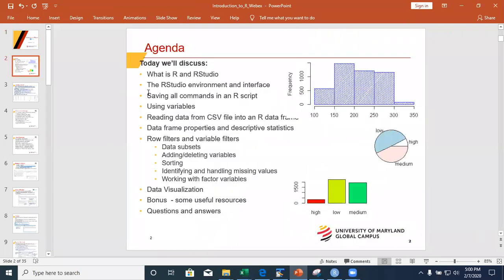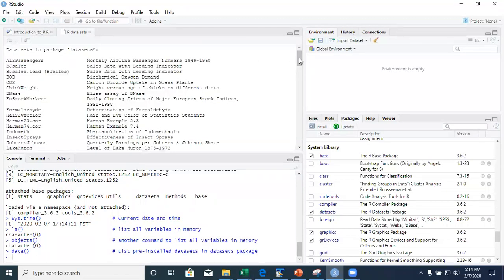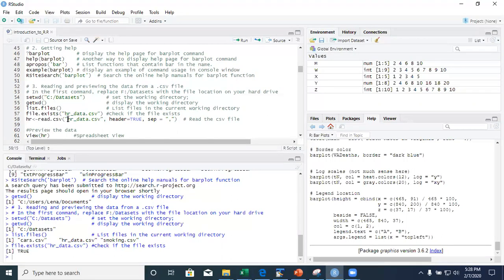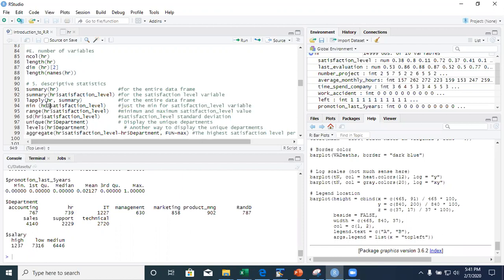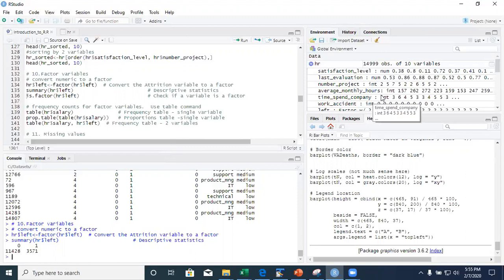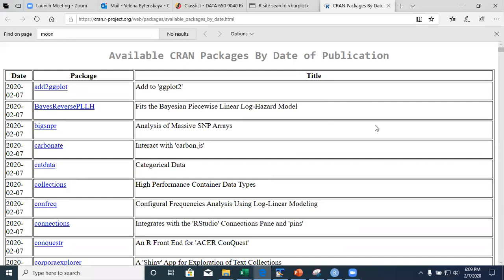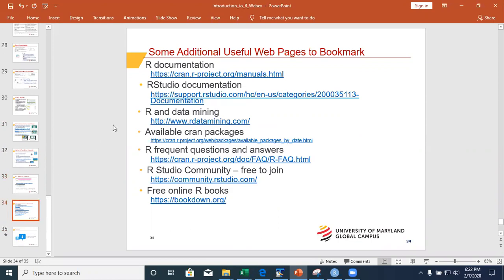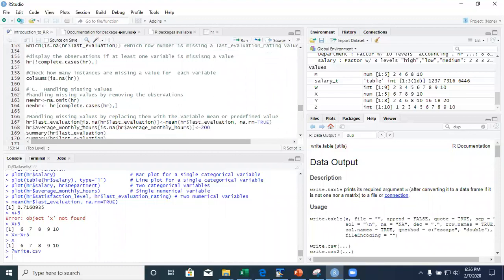Introduction to R Spring 2020